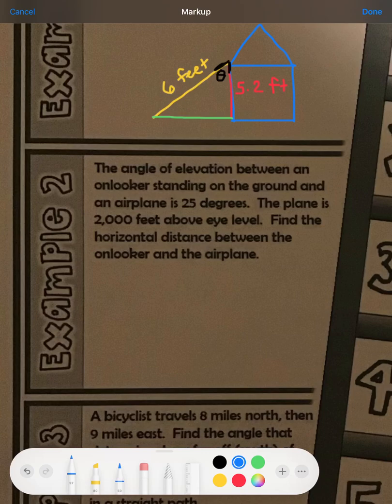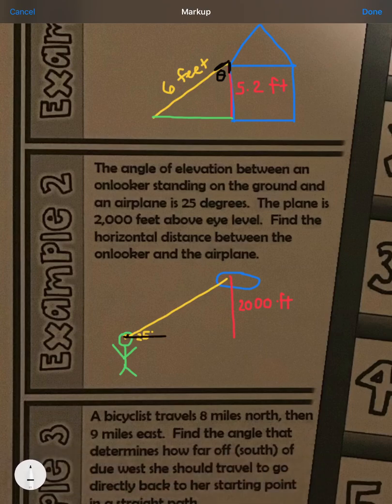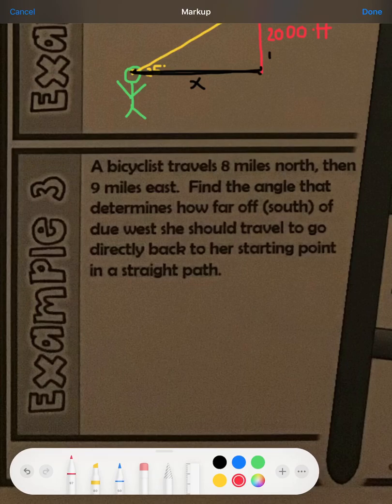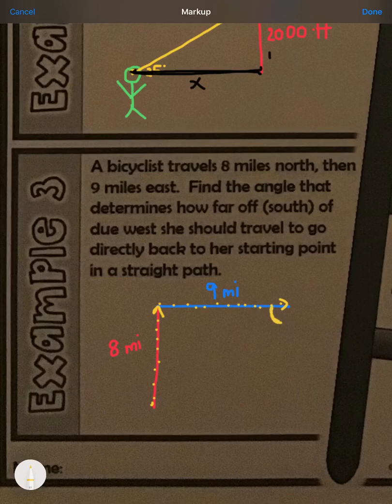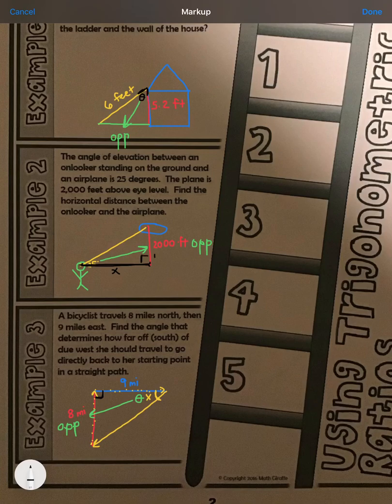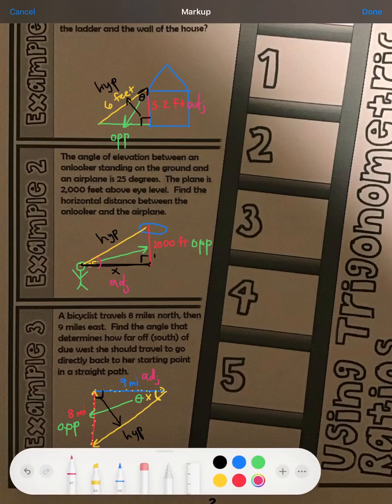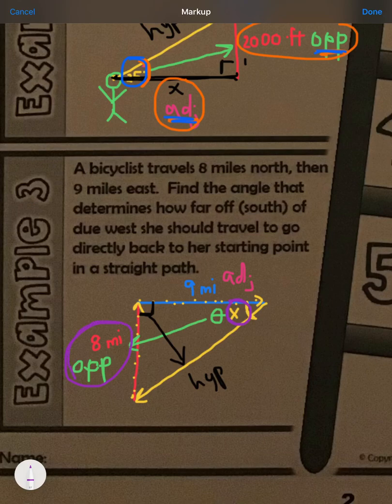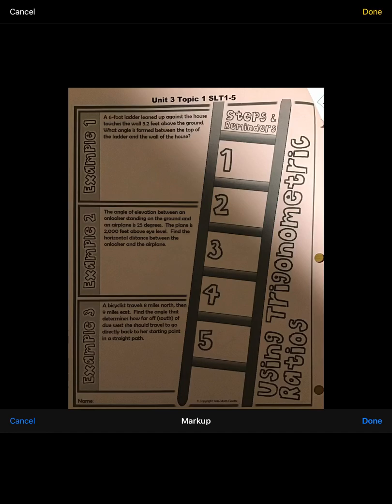Trig Ratios Packet - Page 2